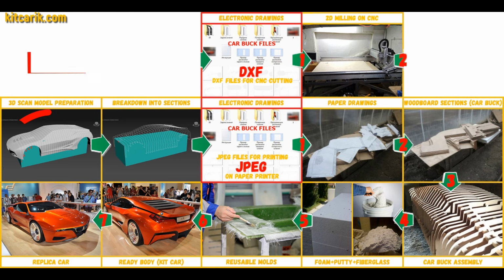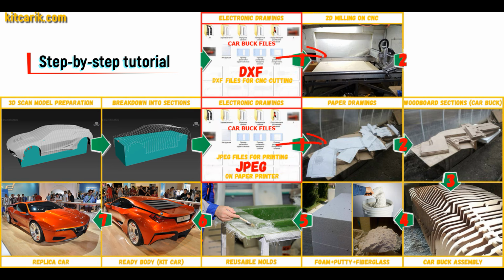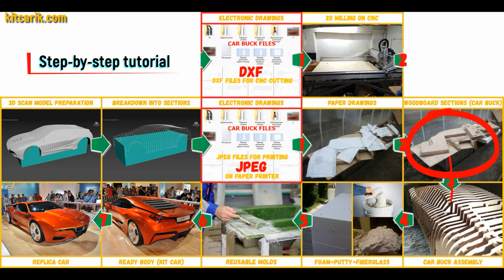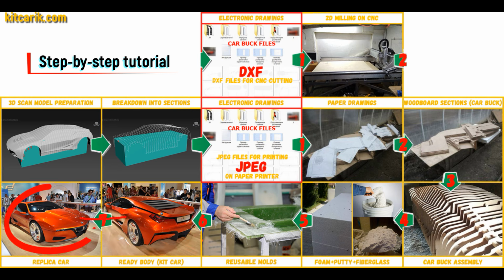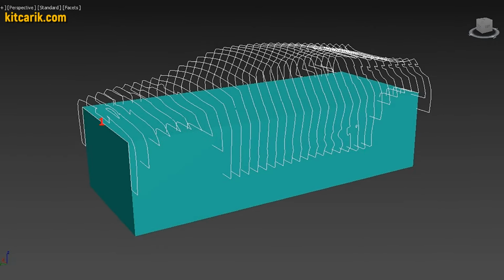Homemade BMW Kit Car With/Out CNC Machine & With/Out 3D printing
🔥🛠️ I will teach you how to make DIY BMW replica car or kit car in real life from digital car buck files and how to make fiberglass body from epoxy resin. Woodworking projects with/out CNC machine and with/out 3D printer. Built not bought philosophy

- Our web store with digital car buck files for any car self-building